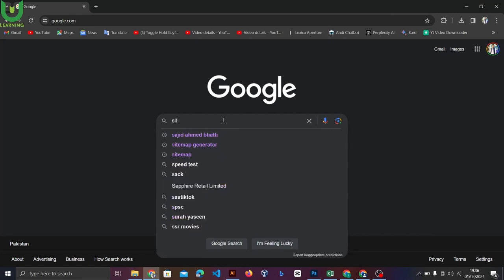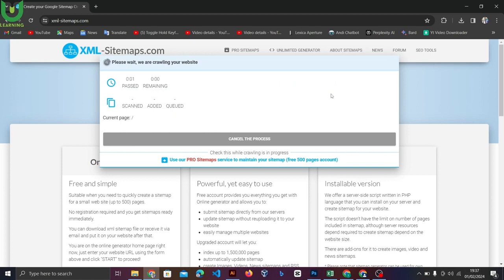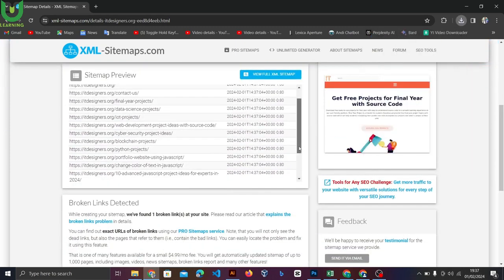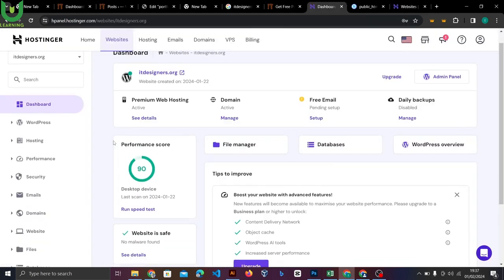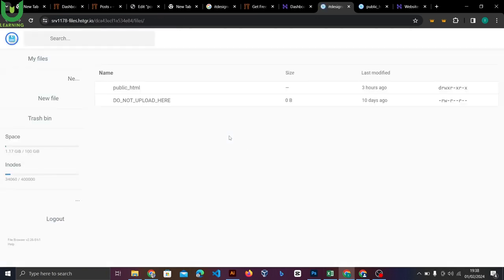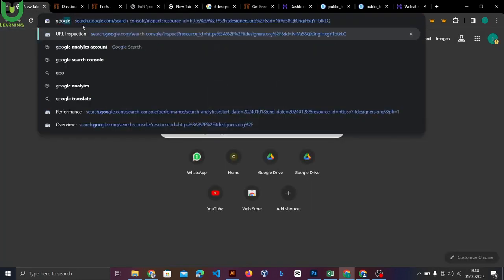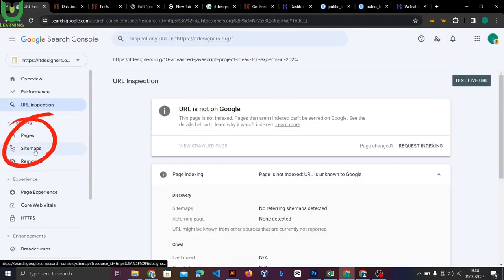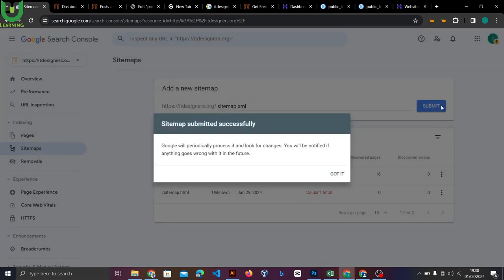How to submit sitemap in google search console in 2024 (Sitemap Tutorial)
In this tutorial you will learn how to add sitemap in Google search Console. Adding sitemap is simple and easy process. Watch complete video and follow all steps.